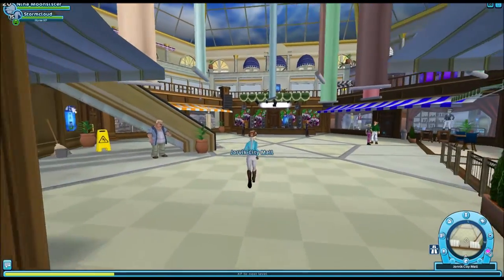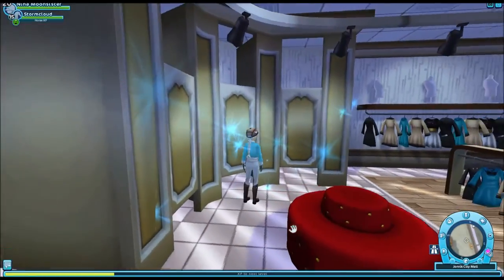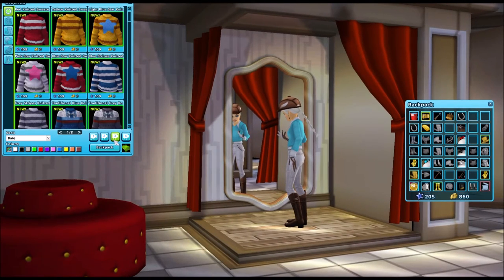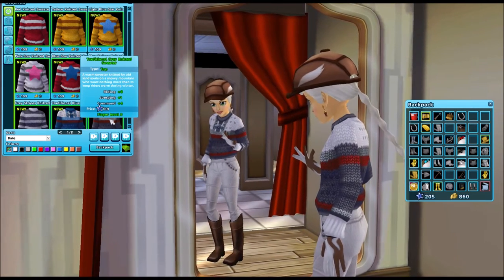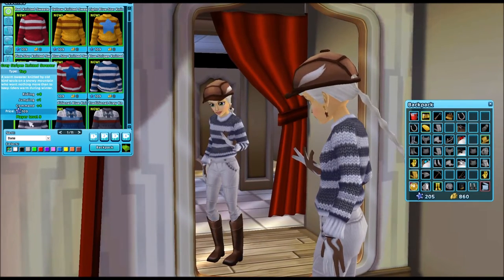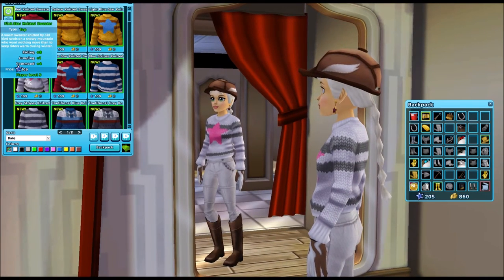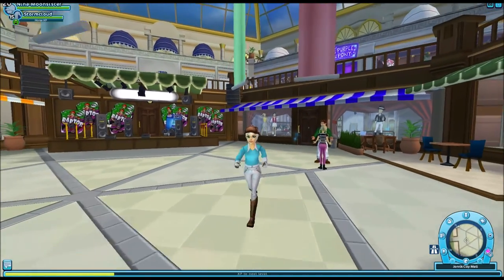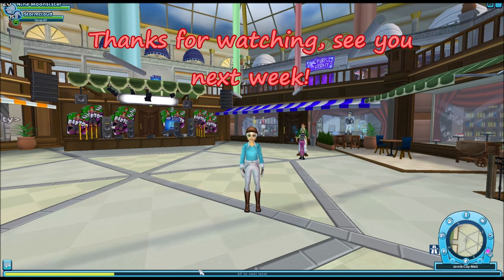Wed Update 1-30-19~New Sweaters! $$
Star Stable wants us ready for travel so here are some nice sweaters for the trip.
Rules:
PLEASE-
~No SWEARING (kids watch these and read comments so be careful)
~It is ok to voice your view points but please don't do it in a rude manner that will cause drama.

EDITOR:   Microsoft Movie Maker
                                                  Star Stable Adults (Founder)
MY ALTERNATE:  Laila Moontiger
                            Club(Co-owner) Frosty Wolves-Cookie Canyon
                           Facebook:   Laila Moontiger      Page:  Frosty Wolves SSO